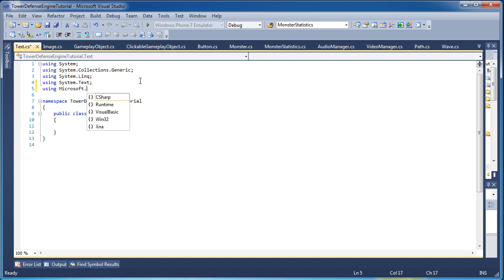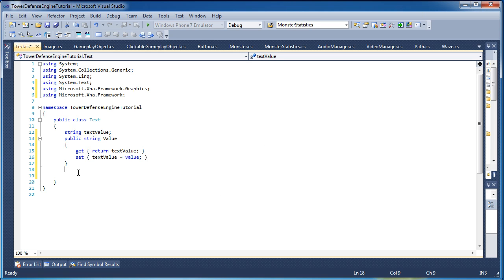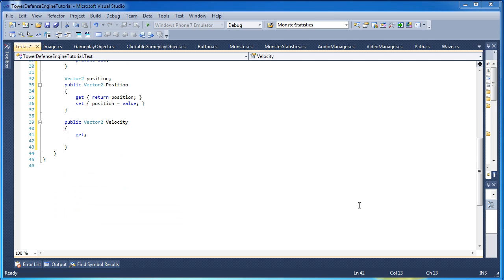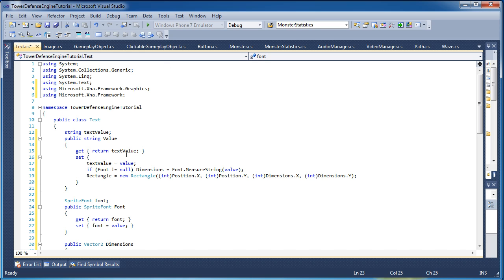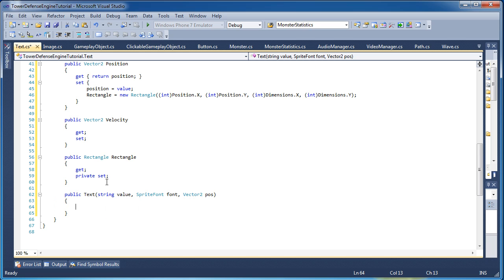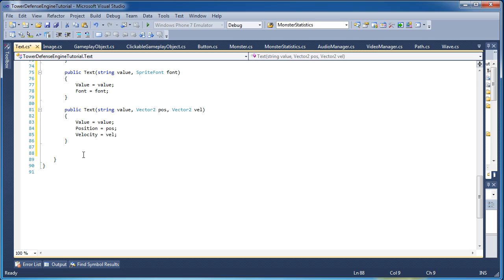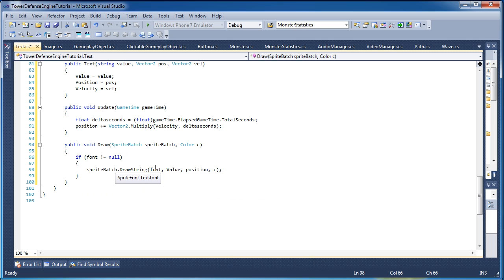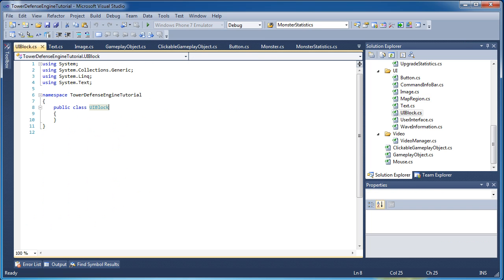[TD Engine] 11 - UI Text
Welcome to the eleventh tutorial of the Tower Defense Engine Development Series! In this tutorial, we cover the UI Text class. We create the properties and methods to help us create text in our game.